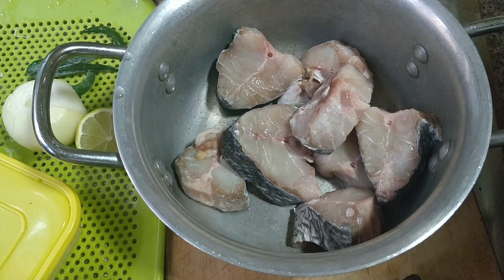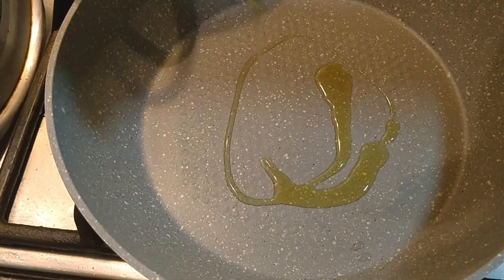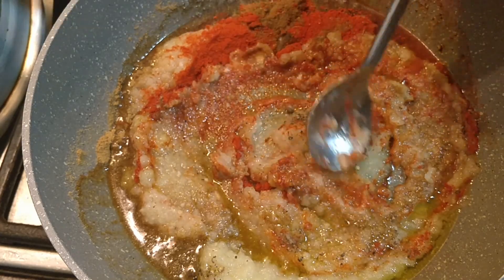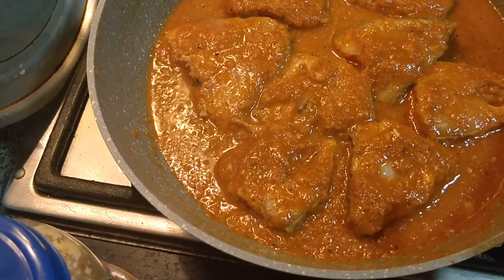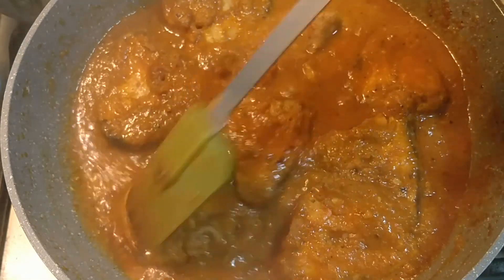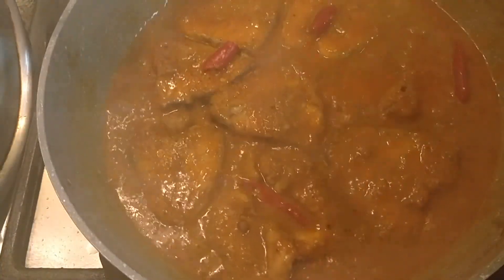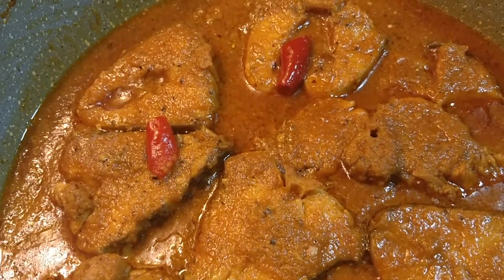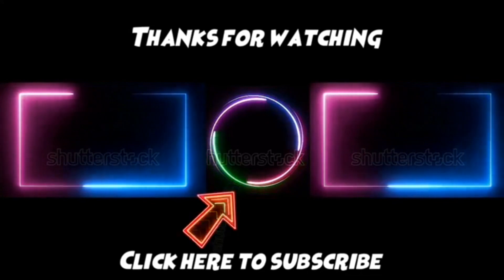Spicy Lemon Fish Masala Curry.(ঝাল টক মিস্টি ফিস কারি)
মাছ 1কেজি
পিয়াজ বাটা 1,5 কাপ
মরিচ গুড়া 2চা চামচ
ধনে গুড়া 1 চা চামচ
জিড়া গুড়া 1চা চামাচ
আধা রশুন পেষ্ট 2 চা চামচ।
চিনি পরিমান মত
লবন  পরিমান মত।
লেবু ছোট একটি
তেল 2 টেবিল চামচ